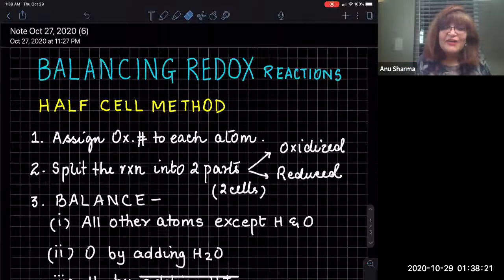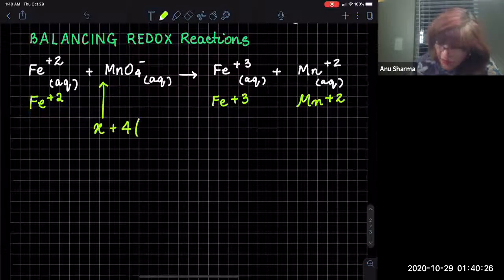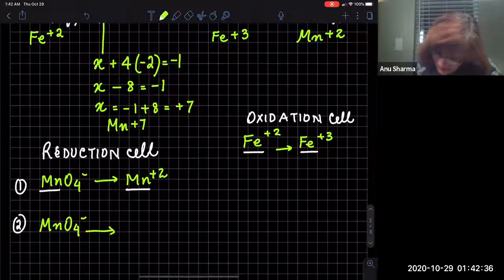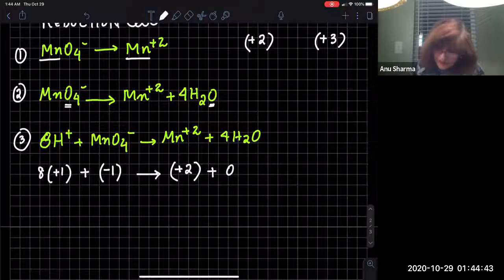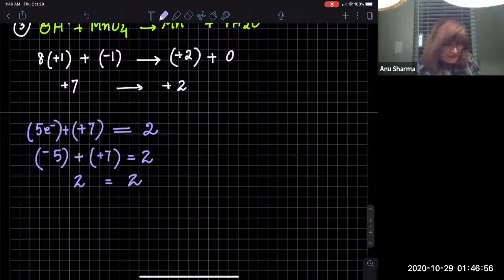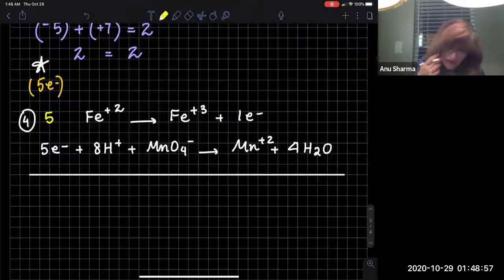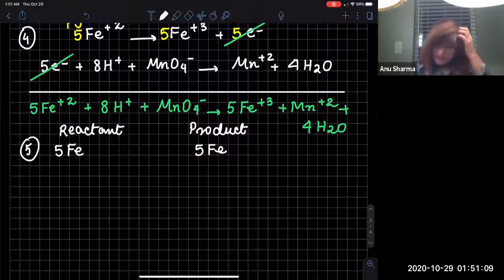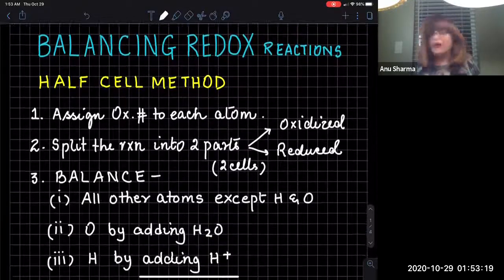HALF CELL METHOD - Balancing Redox Reactions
Steps to balance REDOX reactions by HALF CELL METHOD technique